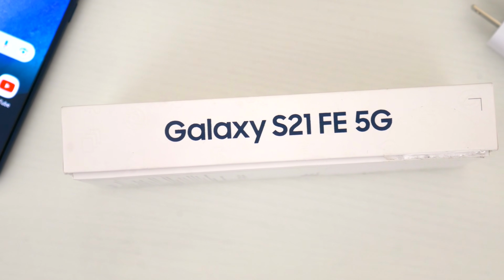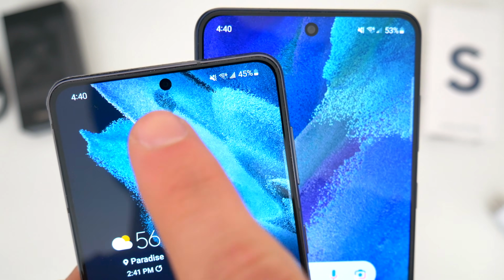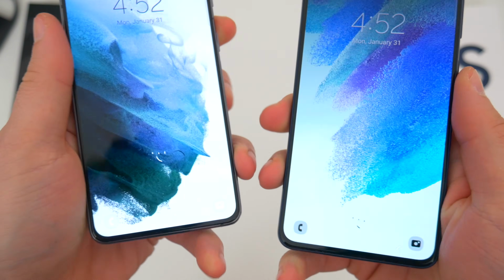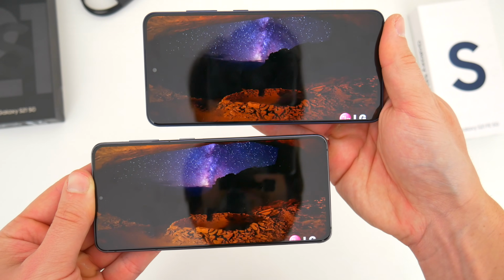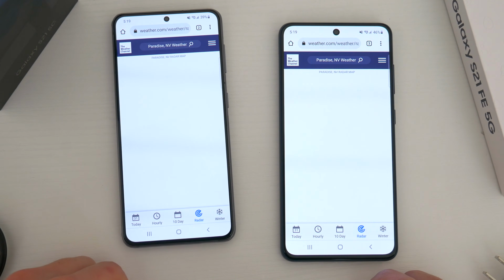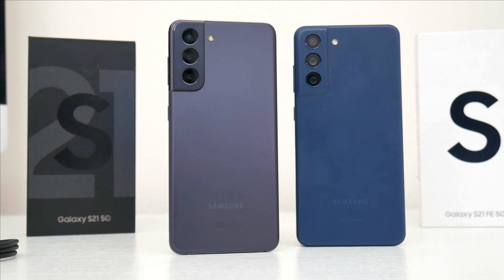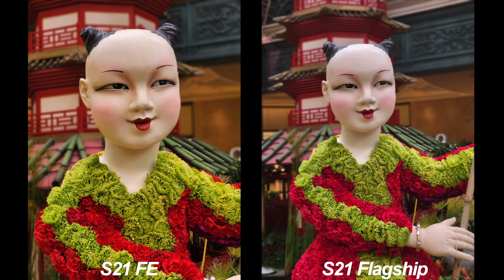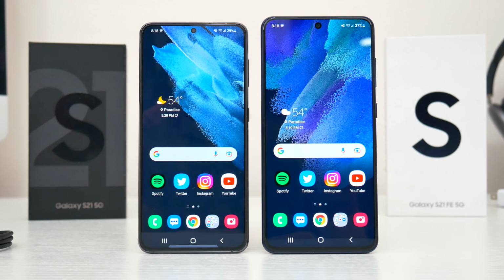Samsung S21 FE vs. S21 Flagship: What's The Difference?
↘️ Product Links!
S21 FE on Amazon
Discounted flagship S21
More Discounted S21 listings:

0:00 Intro
1:24 Size & Design
3:04 Physical Features
3:40 Ultrasonic vs Optical Fingerprint
4:29 Speaker Test
5:08 Display
7:02 Specs & Performance
10:08 Battery & Charging
10:38 Camera & Picture Samples
13:17 Pricing & Conclusion